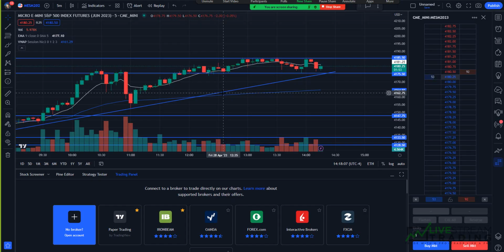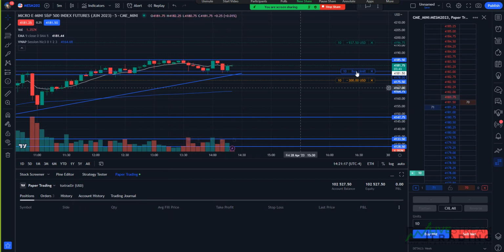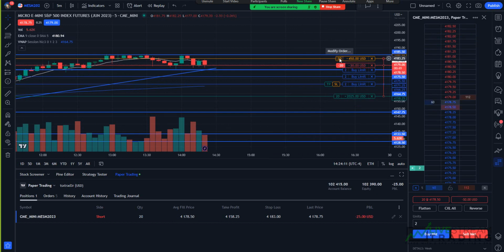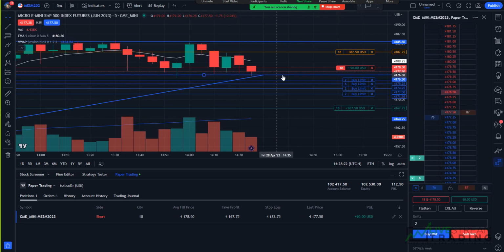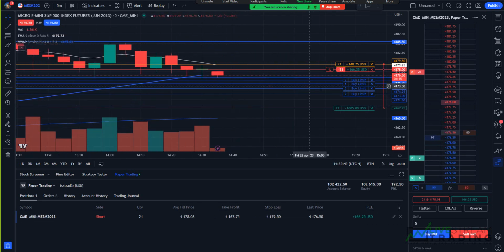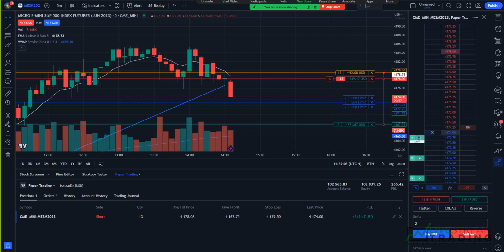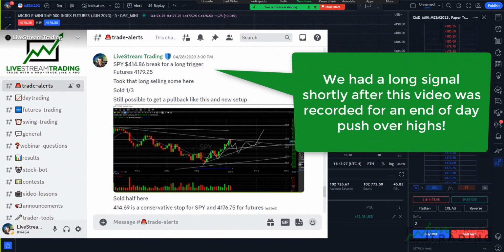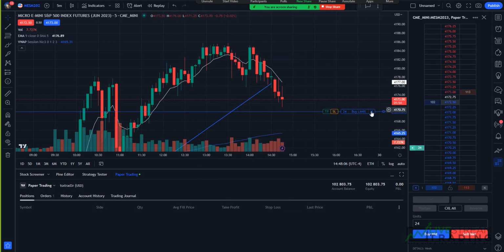Futures Trading with TradingView Platform Tutorial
Learn how to use the TradingView platform to trade futures, cryptocurrency, and stocks with your chosen brokerage directly through the Trading View platform!